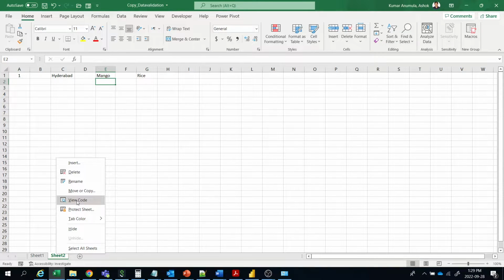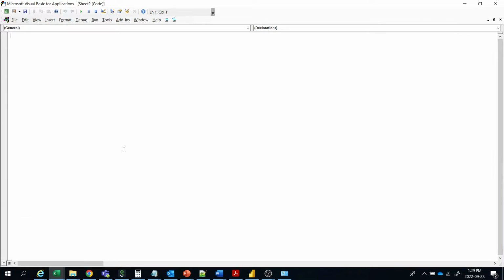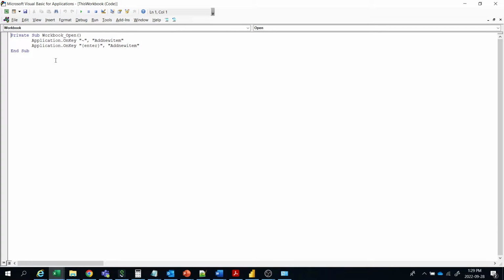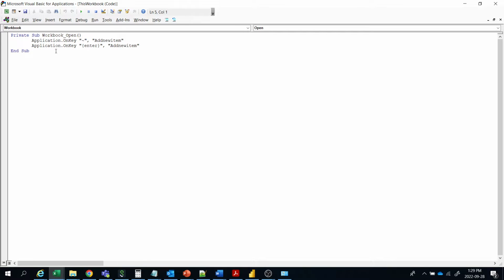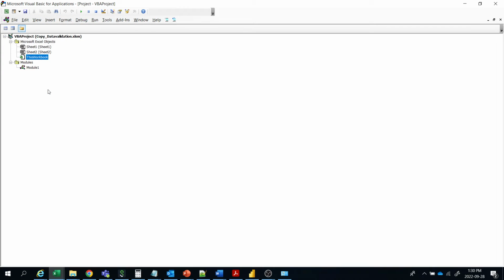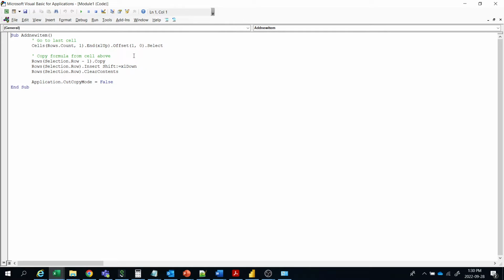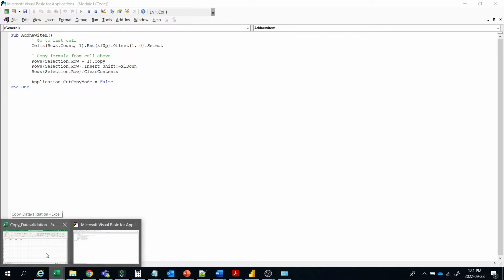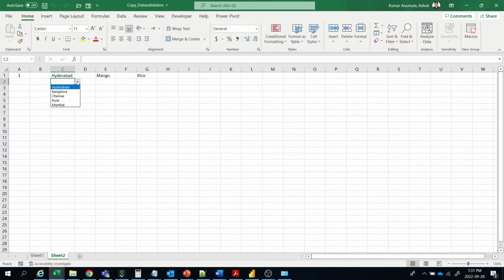Excel: Copy data validations to next row dynamically with Enter button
Excel: Copy data validations to next row dynamically with Enter button. It is tedious process to drag data validations to next row whenever you enetering new data in next row. With this VBA when you press the Enter button, data validations are automatically copied to next row.